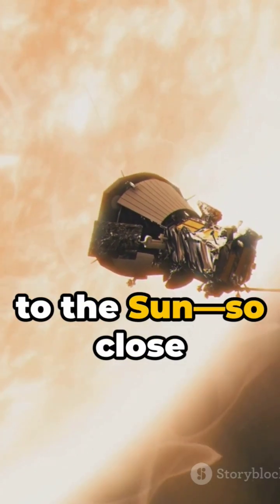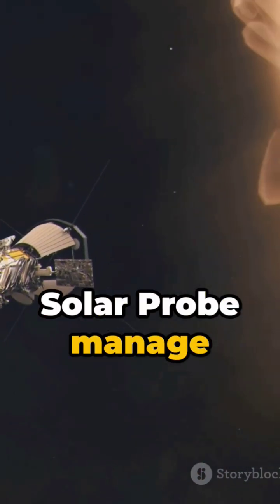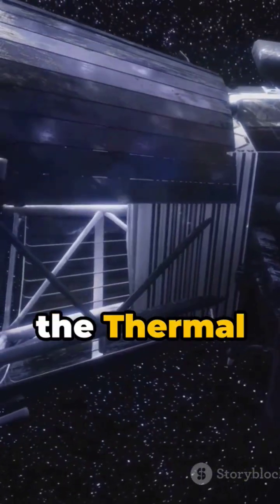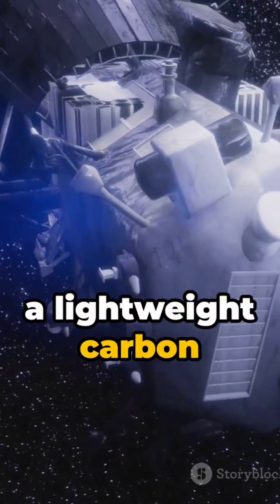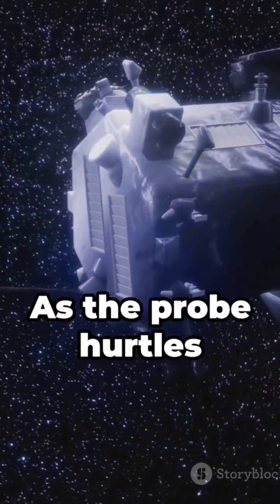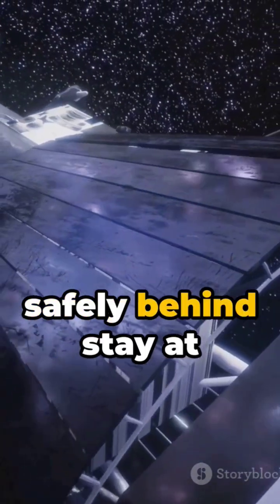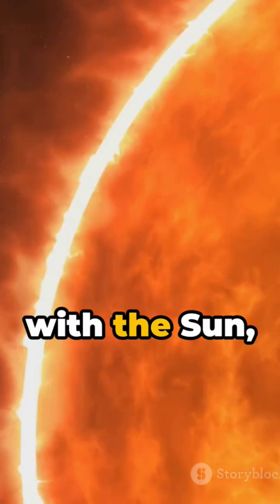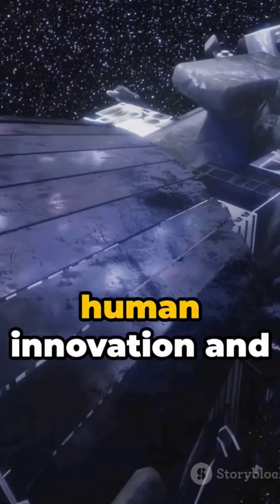How does the Parker Solar Probe survive the sun's heat?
In this captivating video, we'll delve into the remarkable engineering behind the Parker Solar Probe, NASA's cutting-edge spacecraft designed to withstand the intense heat and radiation of the Sun. Venture with us as we unravel the innovative technologies and materials that enable this remarkable probe to survive the scorching environment just 4 million miles from the Sun's surface.

Discover the advanced heat shield, thermal management systems, and specialized instruments that allow the Parker Solar Probe to gather invaluable data and insights about our star, providing a unique window into the mysteries of the Sun's corona and solar activity.

Join us on this exploration of the engineering marvels that push the boundaries of space exploration and our understanding of our closest celestial neighbor.

 Sun's Fury: Surviving the Heat with Parker Solar Probe